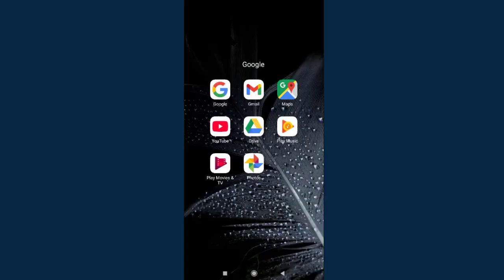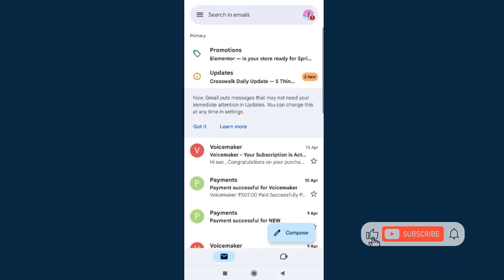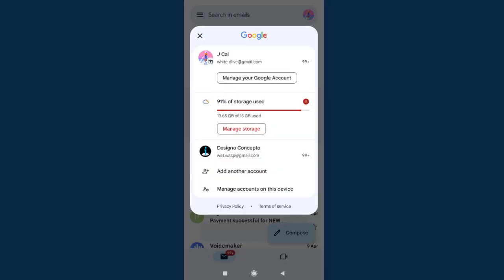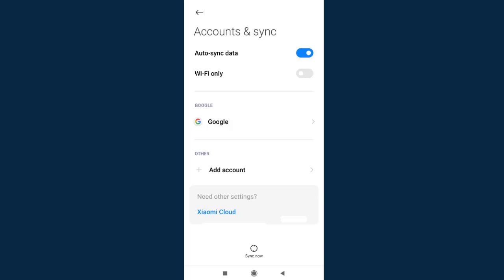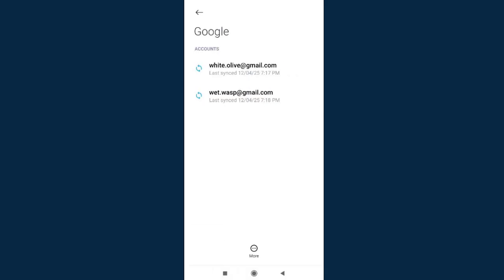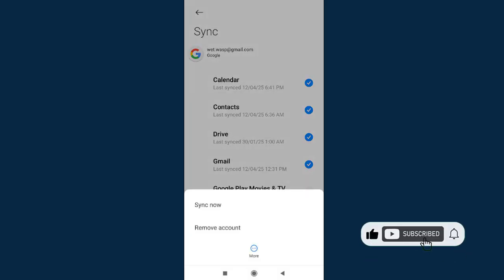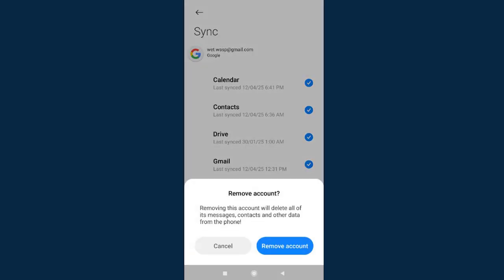How to remove gmail account from the phone 2025